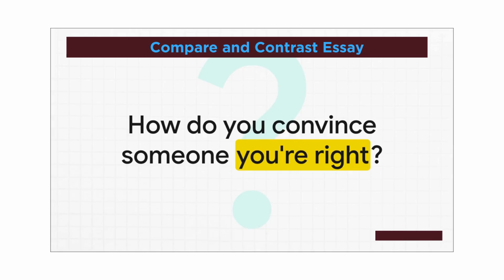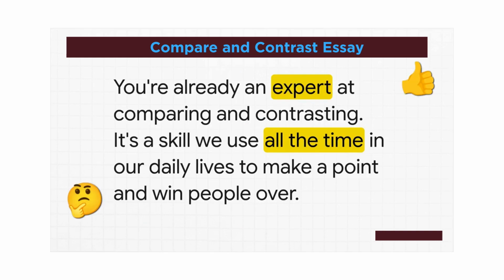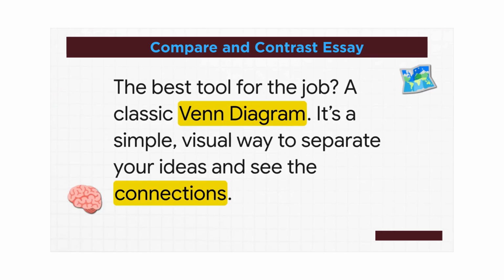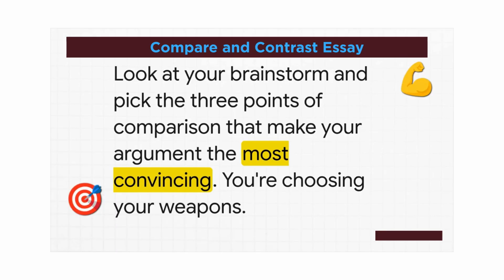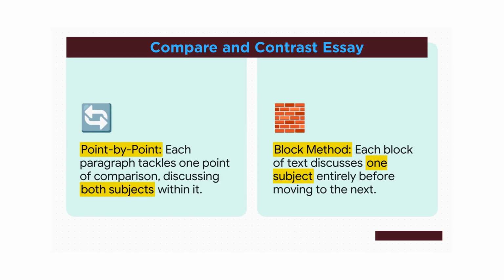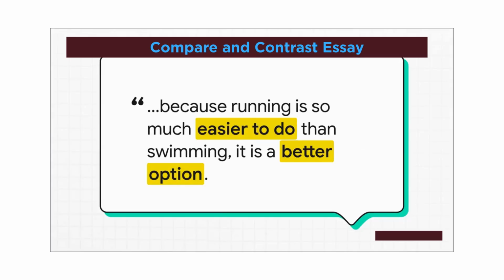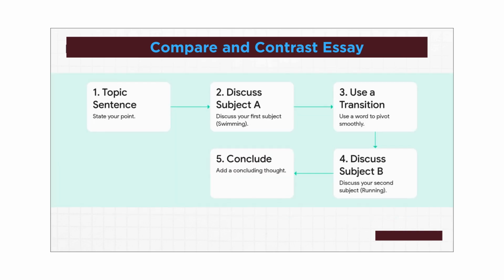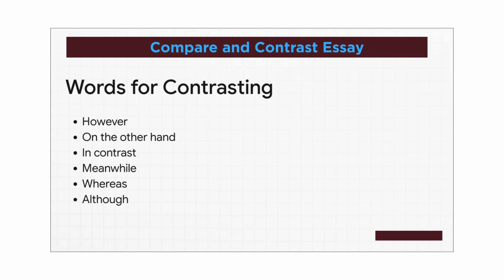Compare and Contrast Essay